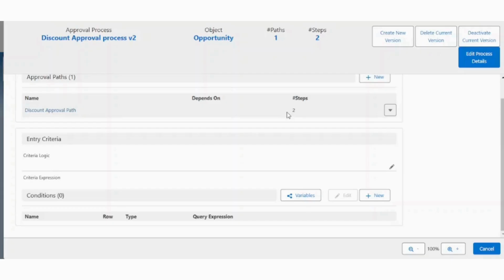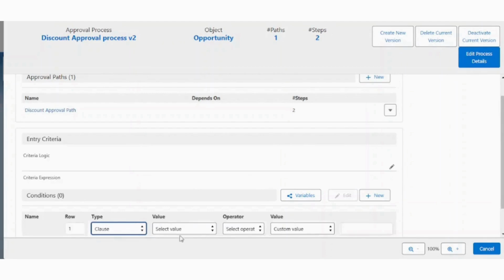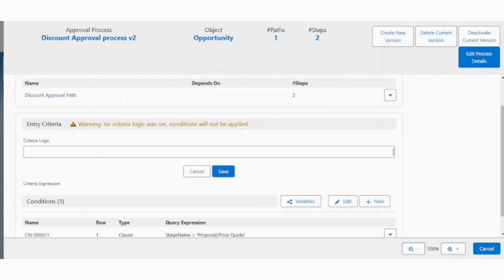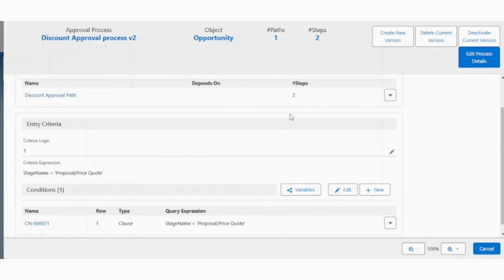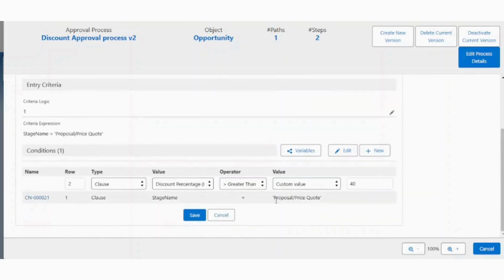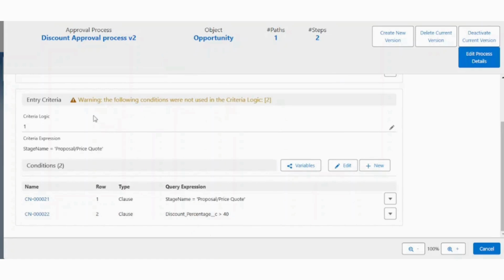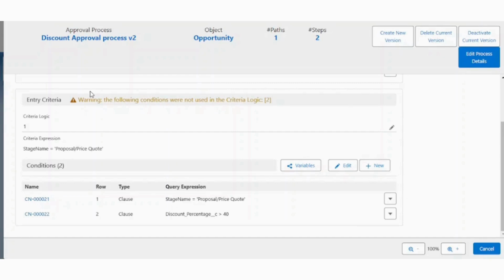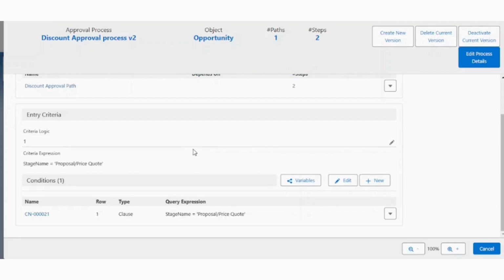Approvals Pro v9 - Instant Alert for Missing Conditions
Discover ApprovalsPro’s Instant Alert feature, which keeps your workflows precise by notifying you when essential conditions are missing. This feature ensures that no crucial step is overlooked, helping you maintain accuracy and efficiency in all approval processes. Check out this quick demo to see how it works